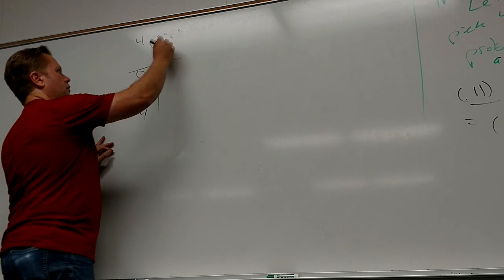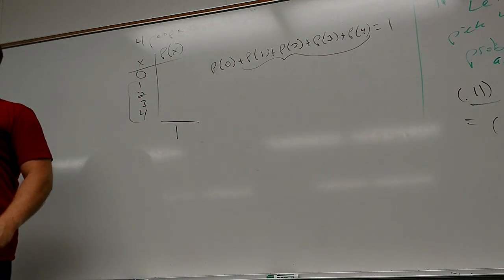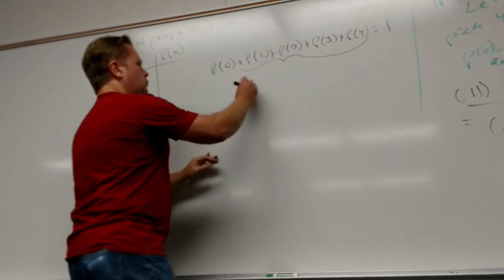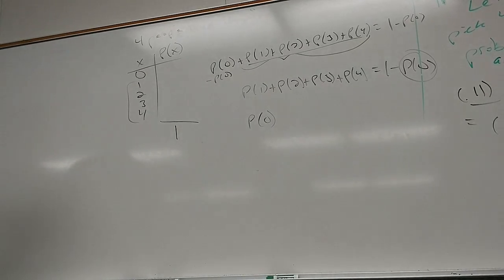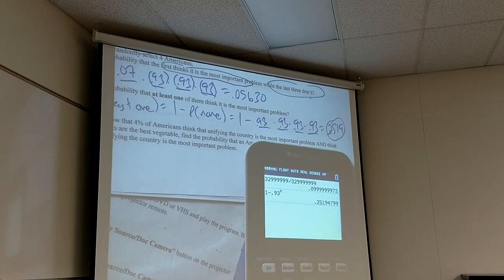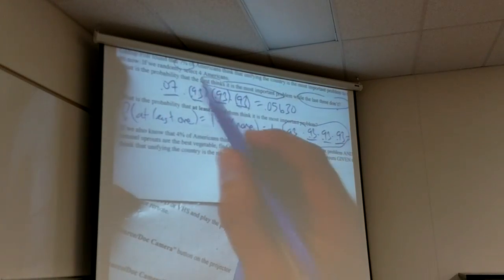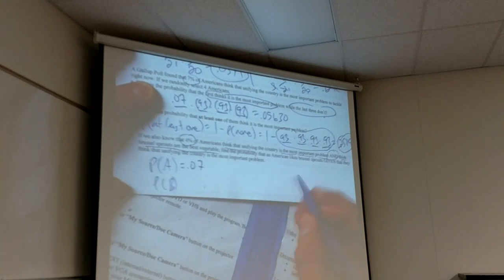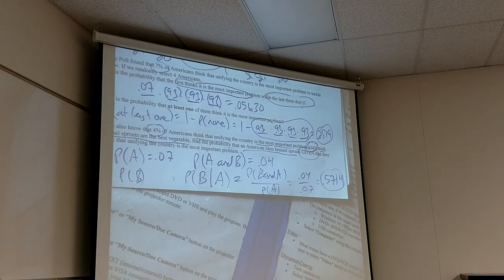Math 160, Sept 19 Lecture, part 3